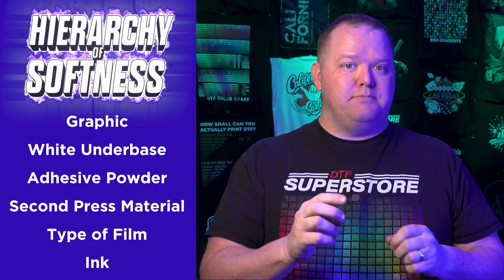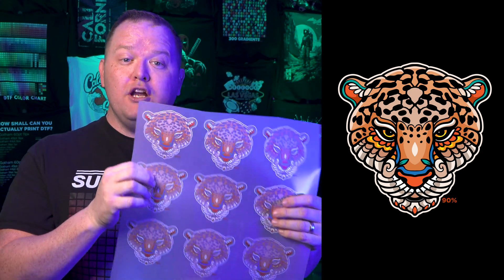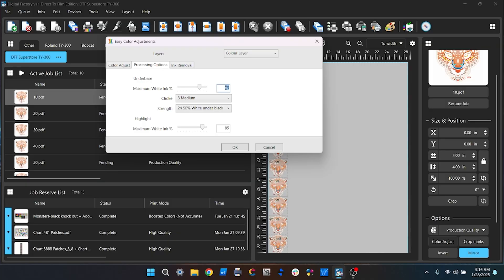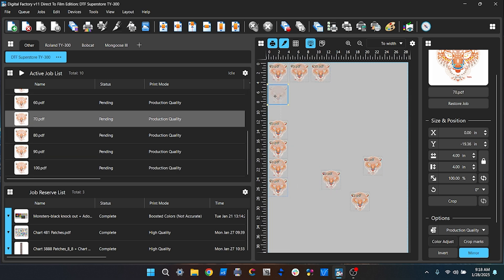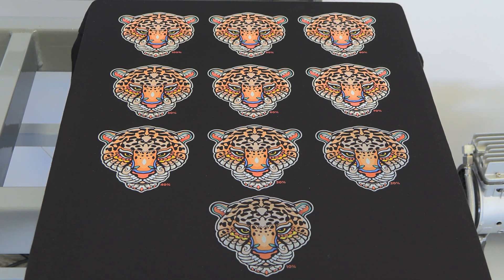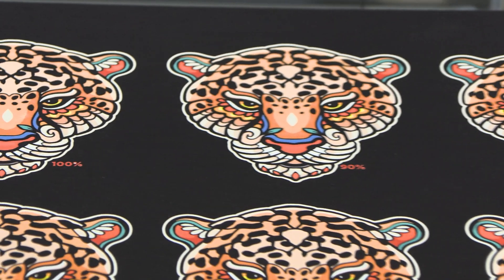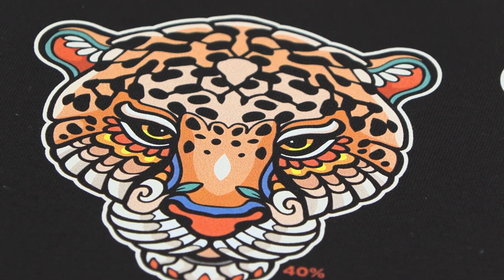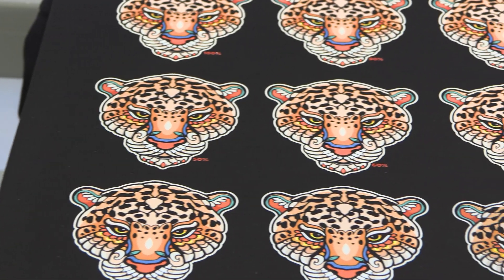The Secret to Softer DTF Transfers | Adjust This Setting!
🎨 Want softer DTF transfers? Not all tweaks make a big difference! Today, I break down the Hierarchy of Softness and reveal how adjusting your white underbase can drastically impact feel and flexibility. 🏆 Don’t settle for thick, stiff prints—watch now and level up your DTF game! 🚀

Softness in DTF transfers is one of the most debated topics in the community, but not all methods make a real difference! 🤔 That’s why I created the Hierarchy of Softness, a guide to understanding which factors truly impact the feel of your transfers. Today, we’re focusing on one of the biggest players—the white underbase. 🏆

I’ll show you step-by-step how to test and adjust your white underbase settings to achieve the perfect balance of vibrancy, softness, and durability. 🎯 Using Digital Factory 11, I print multiple variations and analyze how different percentages affect the final result. Want a vintage fade? A bold, vibrant finish? You’ll learn how to fine-tune your settings and even save money on ink! 💰💡

🔥 Watch now and start creating softer, better-feeling DTF transfers! 🚀